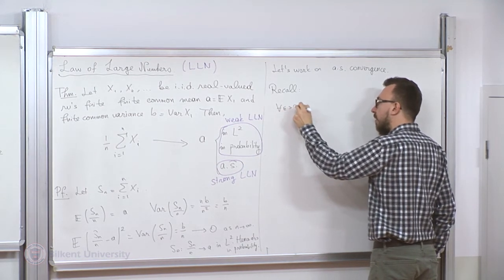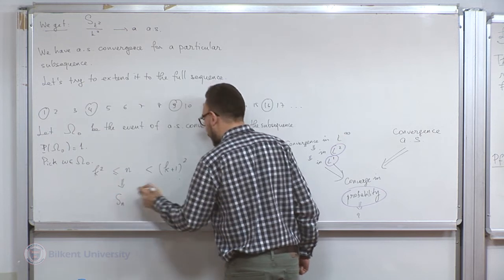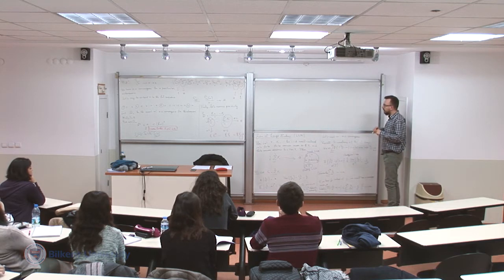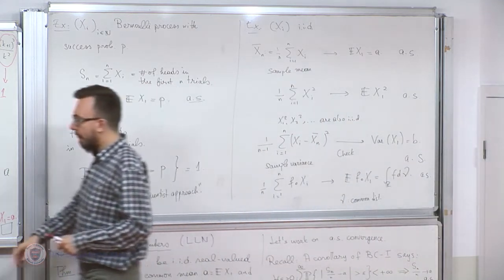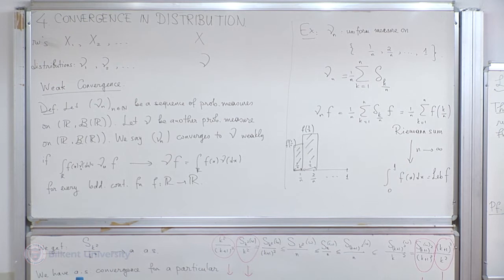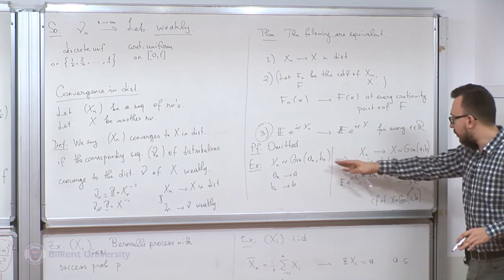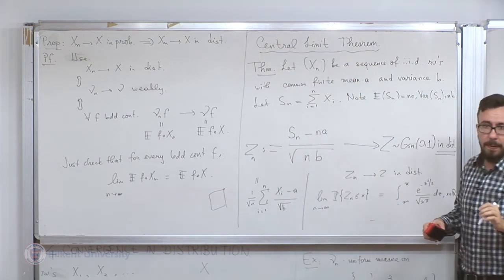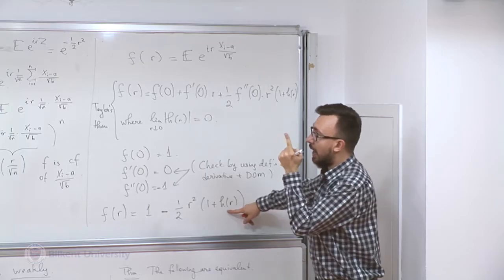Probabilistic Analysis - Lecture 47 (IE 523)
Lecture 47: Law of Large Numbers, Central Limit Theorem
Bilkent University